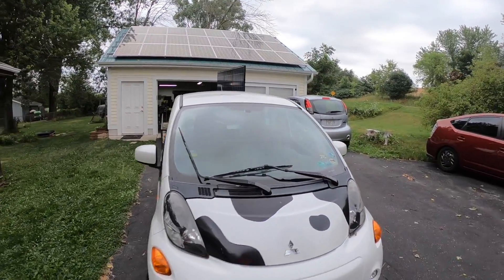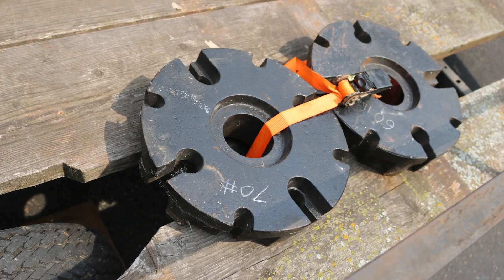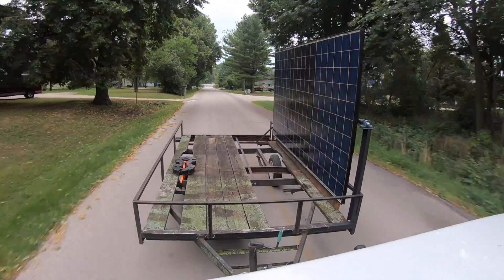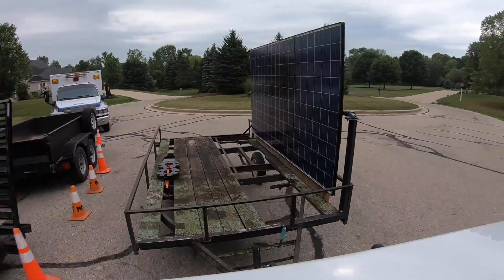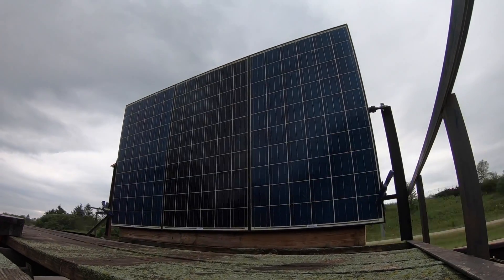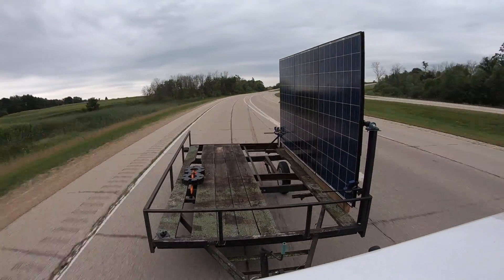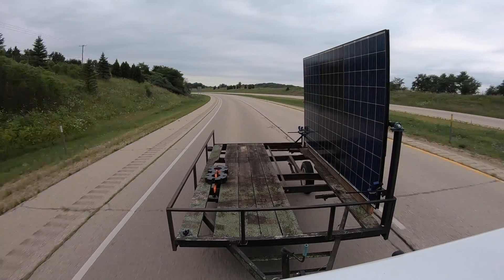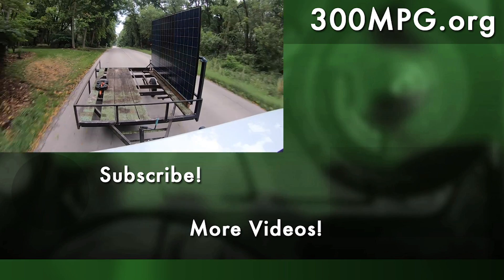DIY Solar Trailer: Part 2 - Test Towing for first time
I take the Solar Trailer out for a spin to see how it tows! This includes my neighborhood at 25 MPH, going out on the Interstate at freeway speeds, and a quick trip to the landscaping supply company!

Overall, I'm pretty happy with how it tows!
I also weighed it, and the trailer is right around 1,000 pounds (including some weights I added to approximate the other three panels.)

Here's some info on building the trailer in the first place